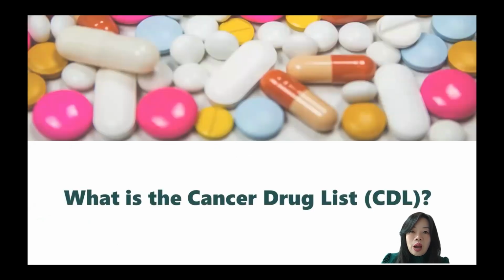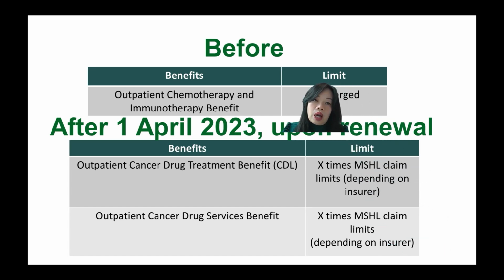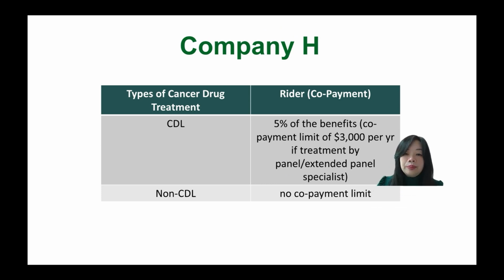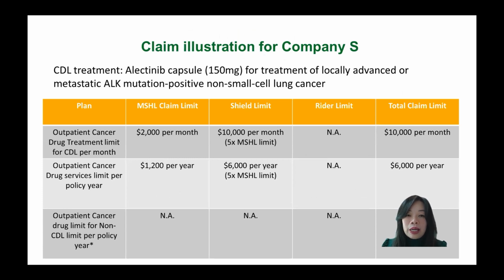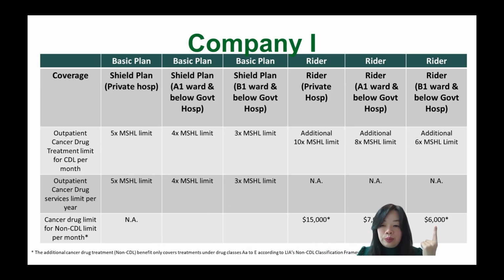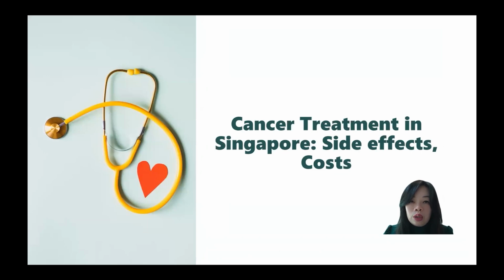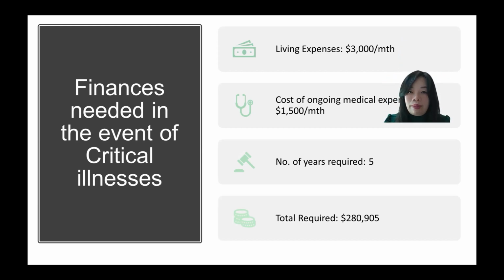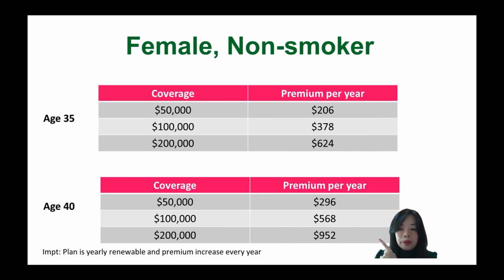How the Cancer Drug List (CDL) affects your hospitalization coverage in Singapore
This video will show you how the Cancer Drug List (CDL) affects your hospitalization coverage in Singapore.

Timecodes

What is the Cancer Drug List (CD)?
02:48 Why are there changes to Cancer treatment financing?
03:51 What is the criteria for the inclusion of Cancer Drug List (CDL)?
04:26 How are Private Integrated Shield Plans (IP) affected?
21:28 Cancer Statistics
22:01 Cancer Treatment in Singapore: Side effects, Costs
25:50 Financial Resources for Cancer Treatment
29:00 Cancer Plan

Instragram:@amy_the_estateplanner